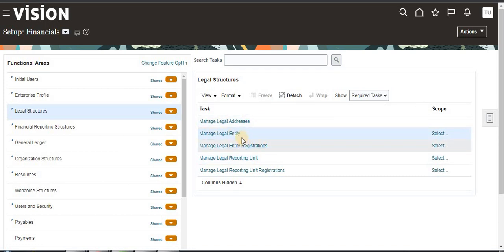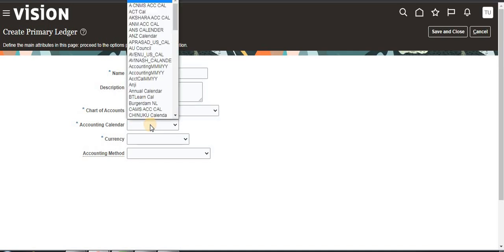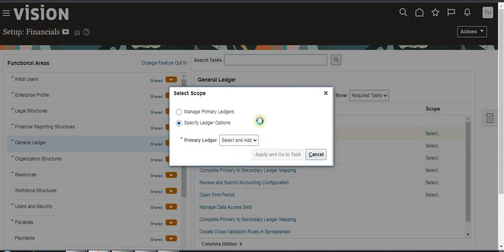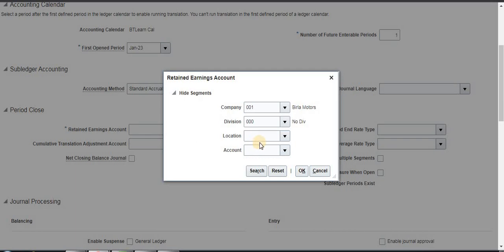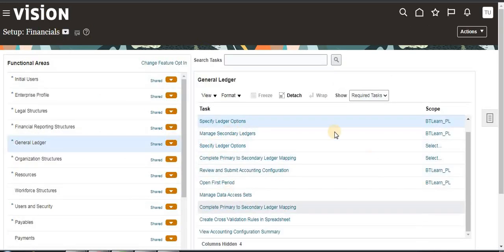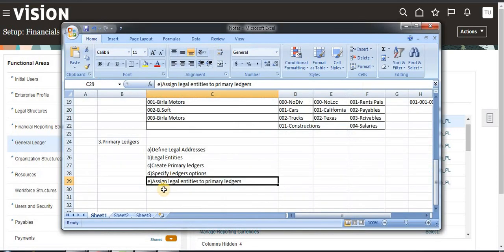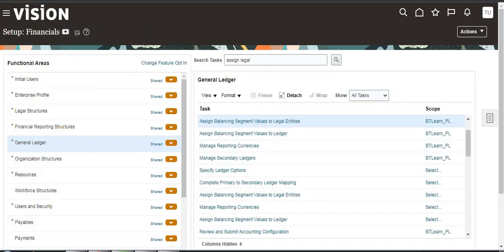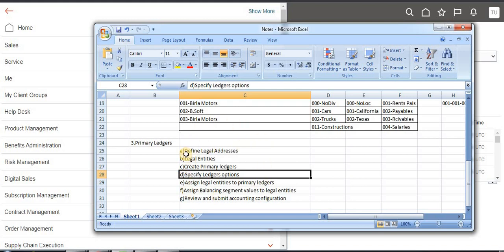How To Create Primary Ledgers assign and submit accounting in Oracle cloud/Fusion - EP-5-1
How To Create Primary Ledgers , create new LegalEntity and adress in Oracle cloud/Fusion - EP-5-1
a)Define Legal Addresses
b)Legal Entities
c)Create Primary ledgers
d)Specify Ledgers options
e)Assign legal entities to primary ledgers
f)Assign Balancing segment values to legal entities
g)Review and submit accounting configuration